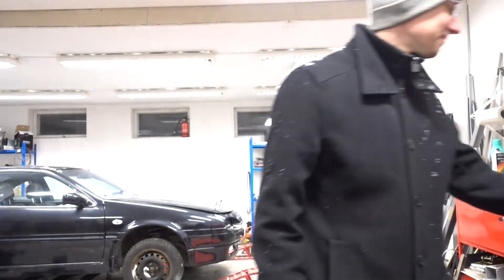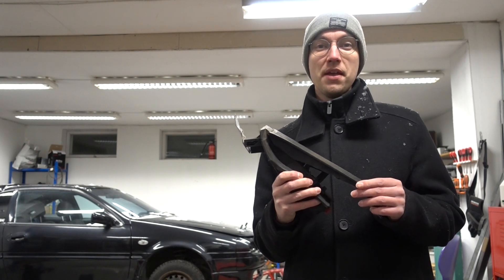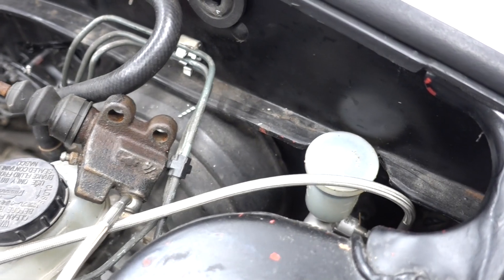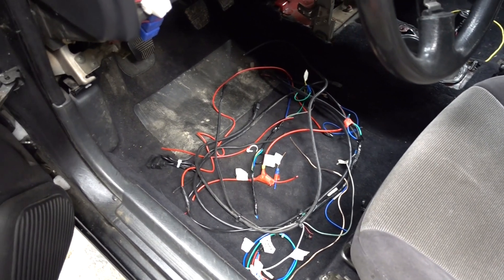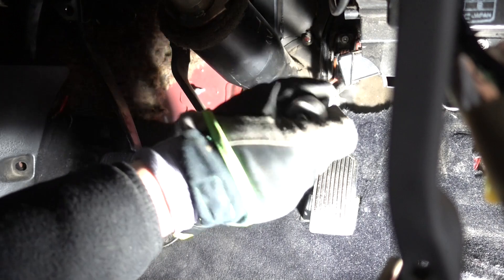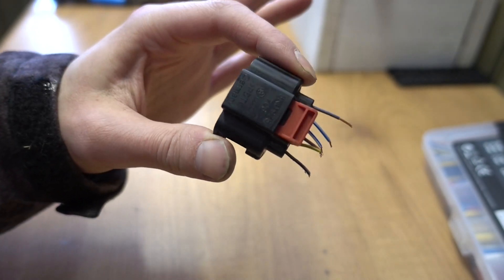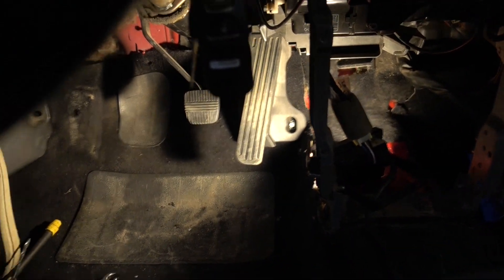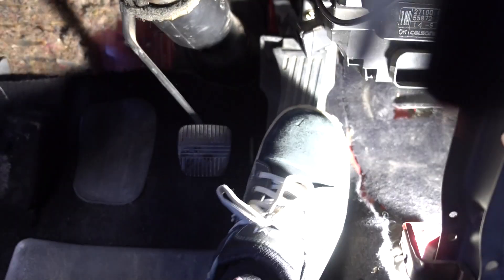EVNX - Electric Vehicle Conversion, Pedals [EP4]